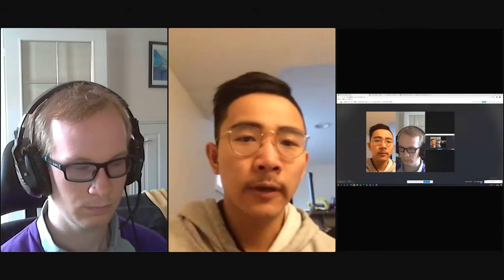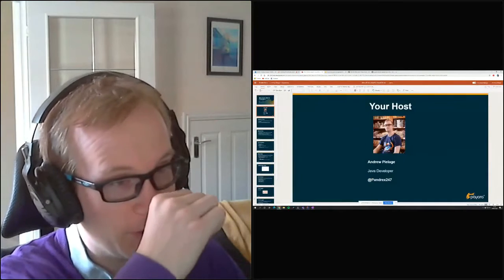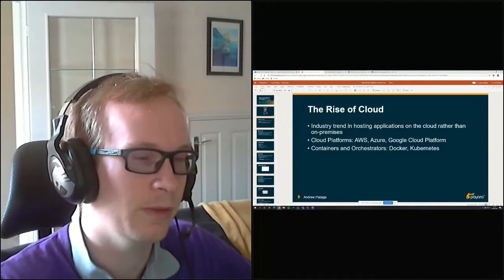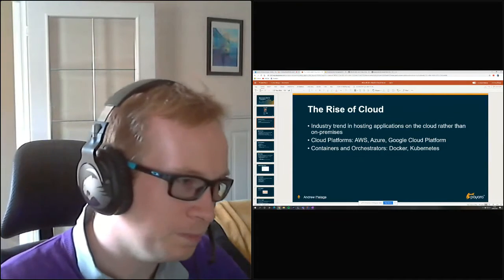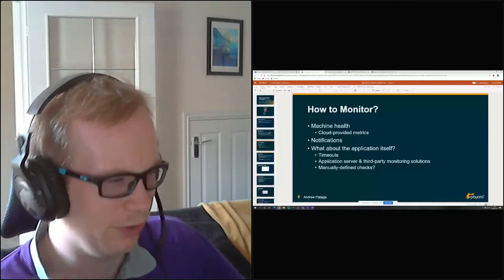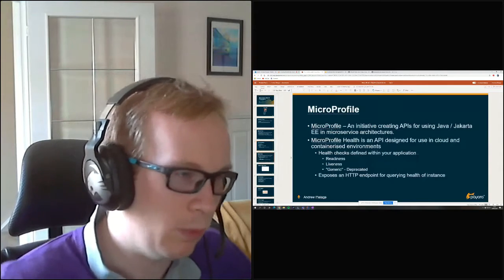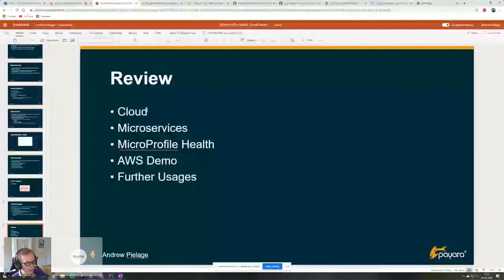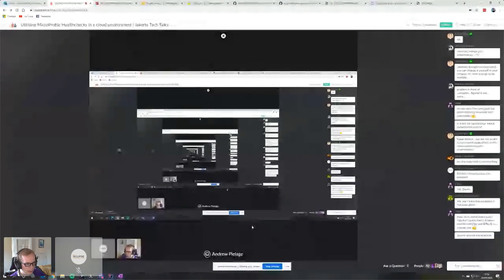Utilising MicroProfile Healthchecks in a cloud environment | Jakarta Tech Talks - March 2020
MicroProfile Health is an API designed specifically for use in cloud and containerized environments, where you want to quickly determine if an instance of an application is unhealthy and restart it. How exactly do you use it though? In this session, I’ll run through how to add some health checks to your application, and how to configure a number of cloud providers and containers to effectively use them to restart your application instances.